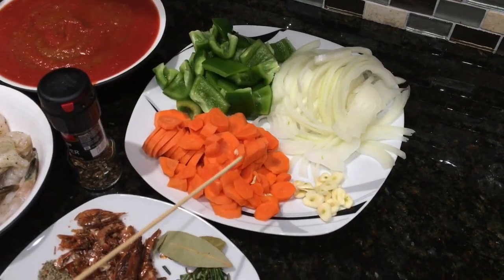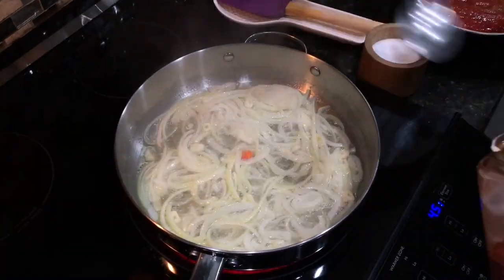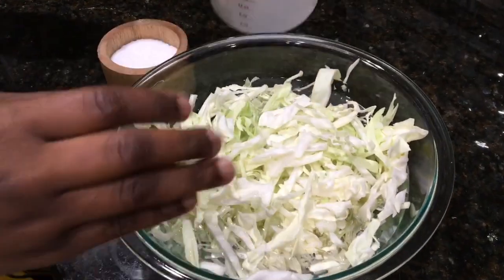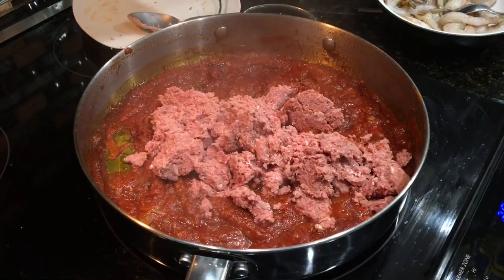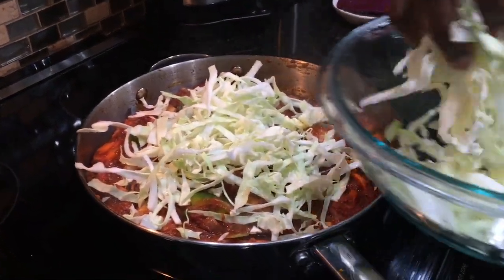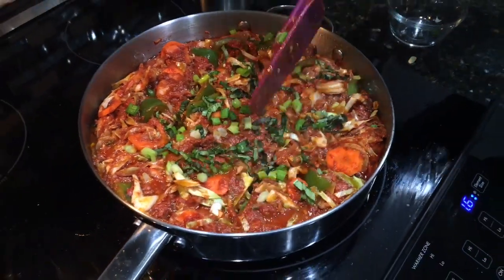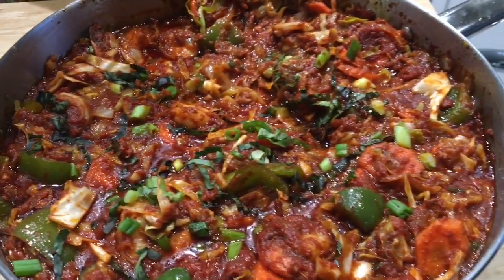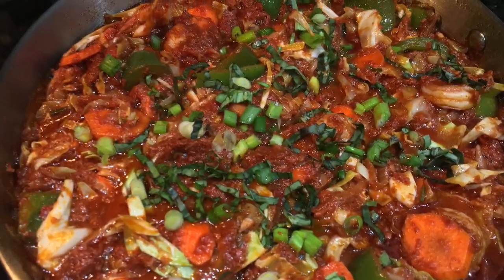GHANA 🇬🇭 CABBAGE STEW || LOADED CABBAGE STEW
COOKING WITH GIFTY👩‍🍳

Small head of cabbage (6cups shredded cabbage)
2 medium carrots
1 medium onion
I green pepper
I can corned beef
1pound shrimp 🍤
2 cloves garlic
2 bay leaves
1/4 tsp gloves
1/2 tsp anise seeds
2 tbsp shrimp powder or 1 shrimp bouillon
28 oz crushed tomatoes
1TBSP  fresh rosemary or 1/2 tsp dry rosemary
1 tsp ginger
1tsp paprika
1tsp curry powder
Oil
Salt and pepper to taste
Cold water to soak the shredded cabbage

This cabbage stew is loaded with loads of flavor. It’s got the shrimp, corned beef and of course our veggies representing as always. Enjoy!

Rich corned beef meat pie